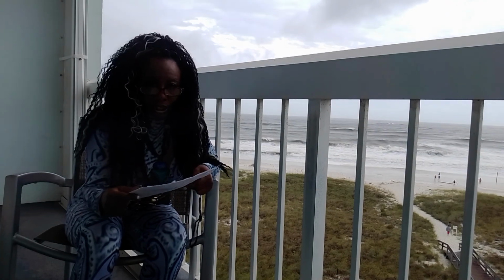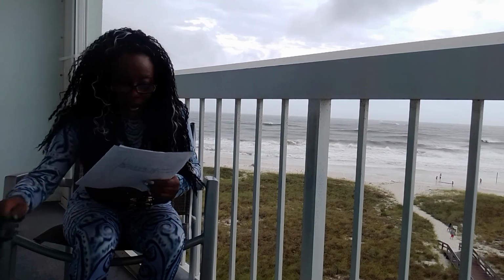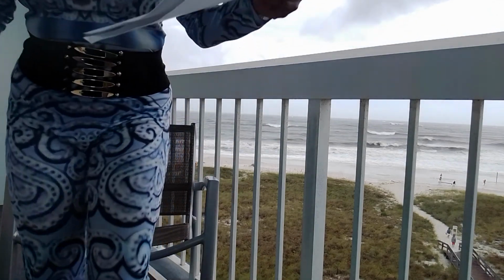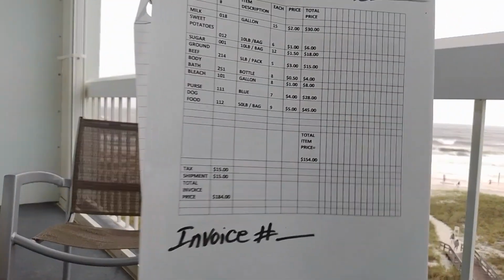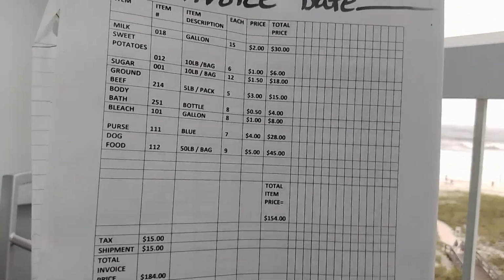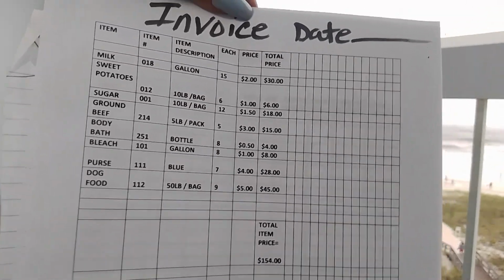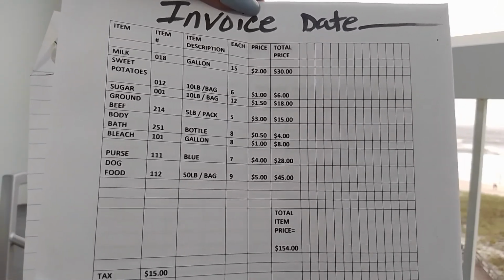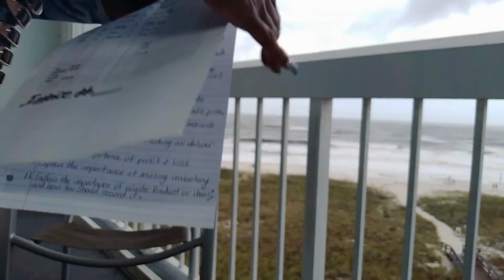Q's & A's - REVIEWING - Week 1 & Week 2 (Inventory - Beginners Guide)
Beginners stages of inventory tutorials. Accounts Receivable, Accounts Payable, Boost your income, Profits & Loss, Increase your income, Wholesale Prices, Retail Prices, Inventory Counts, Vendor's Invoices, Invoices, Renewal of products, Ordering Inventory, Item replacement, learning inventory